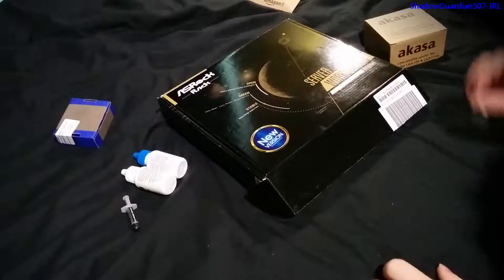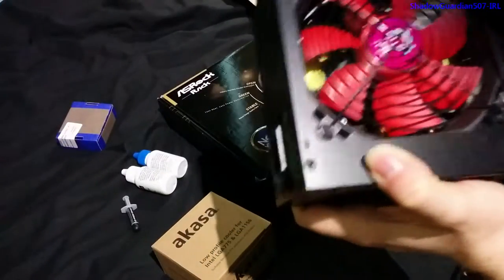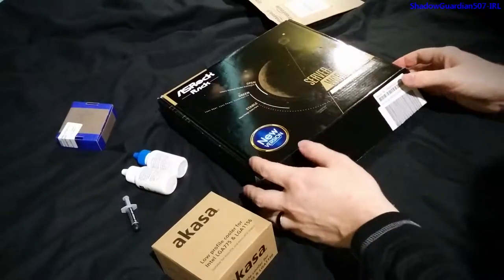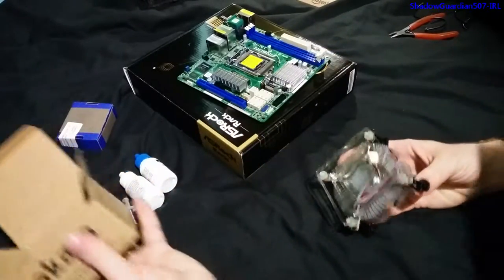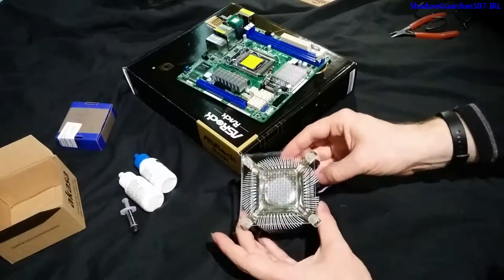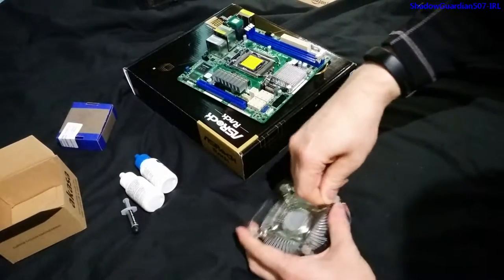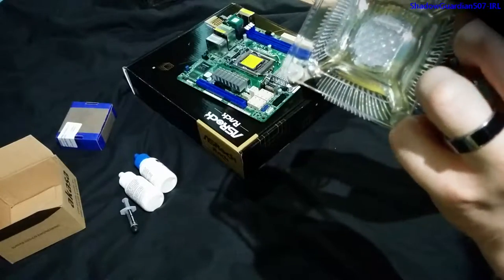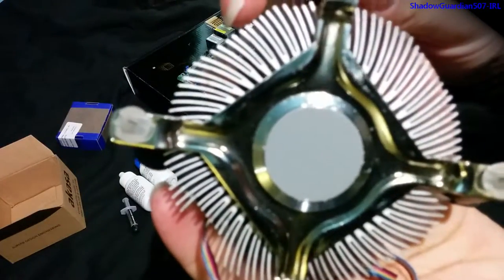Server build log - Part 1/2 - Assemble and Test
This is part one of the server build process, keep an eye out for part 2 coming later on this channel.

Recording Description :
video taken on a nexus 5 smartphone (tripod mounted).